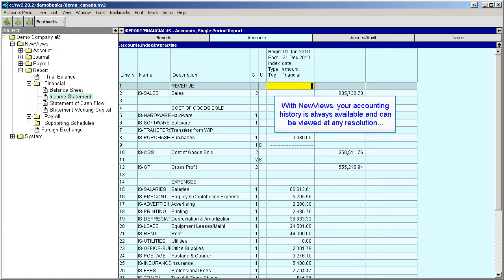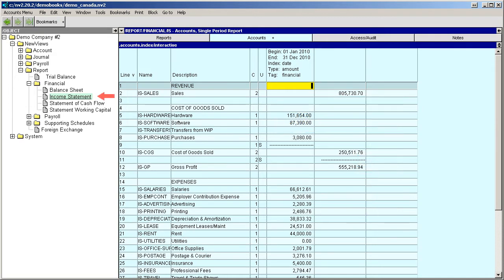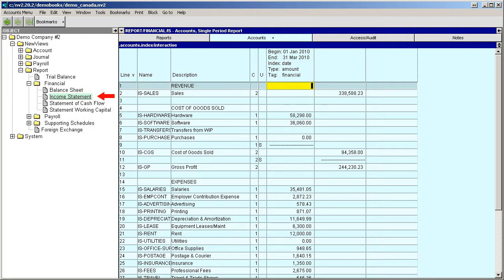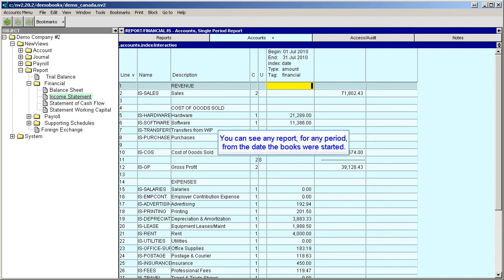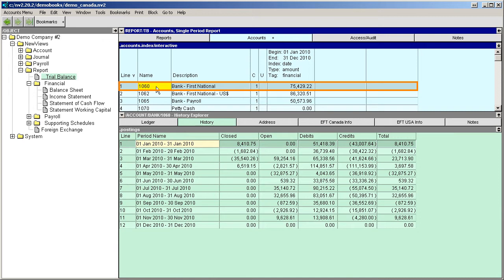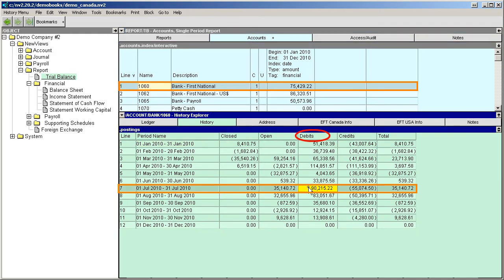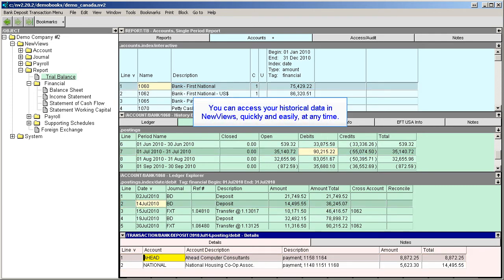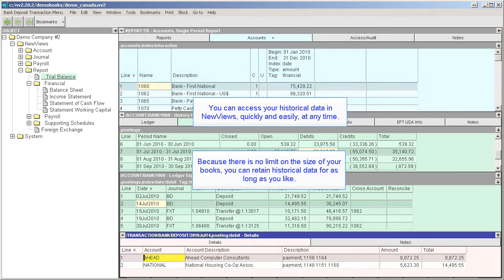NewViews Demo Part 6 - Full History and Full Resolution